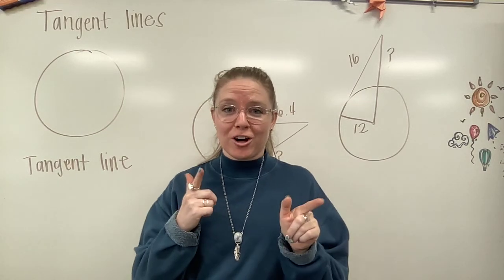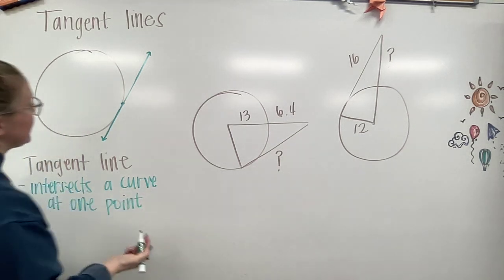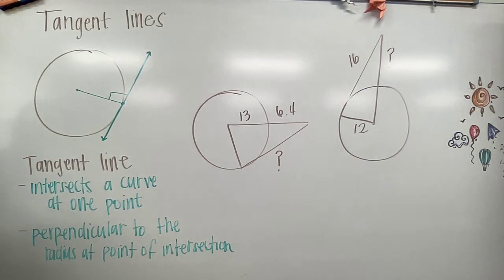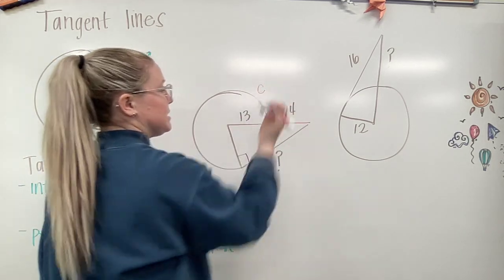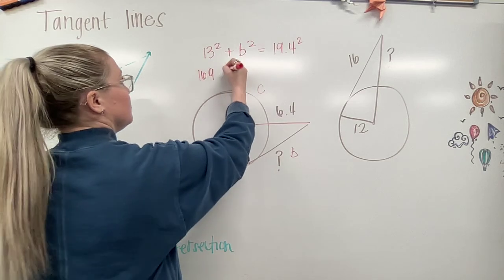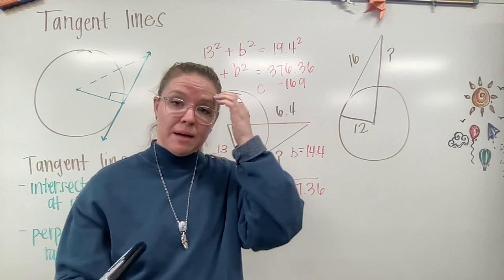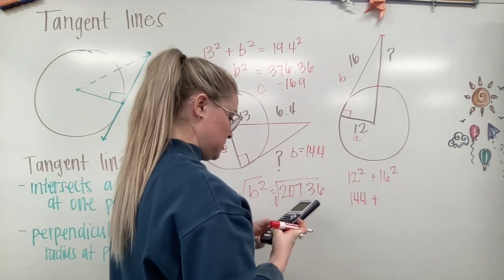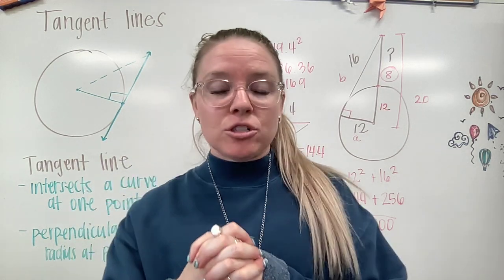Tangent Lines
Defining a tangent line and it's relationship to the intersecting radius.